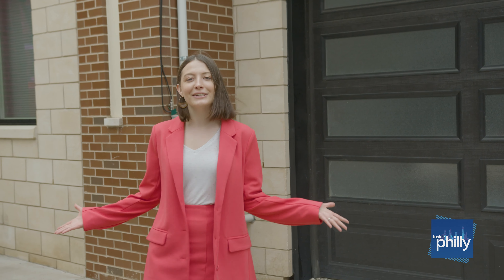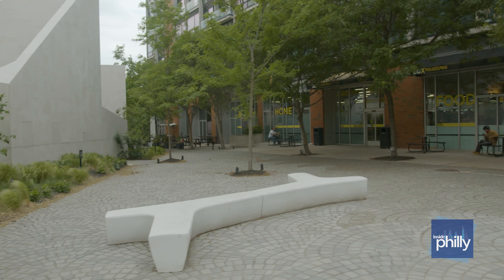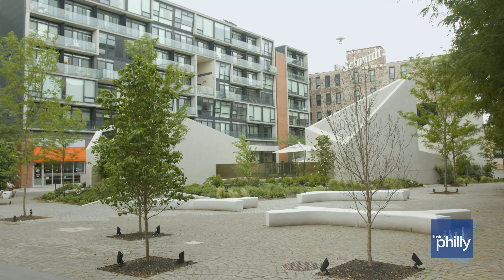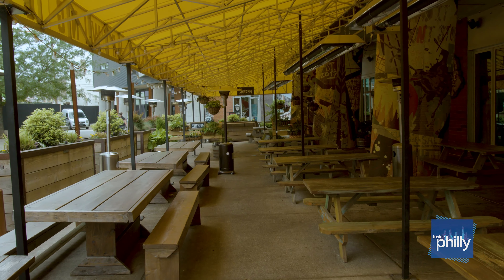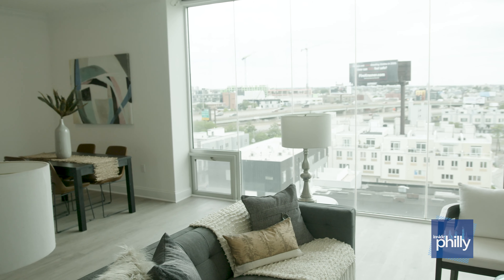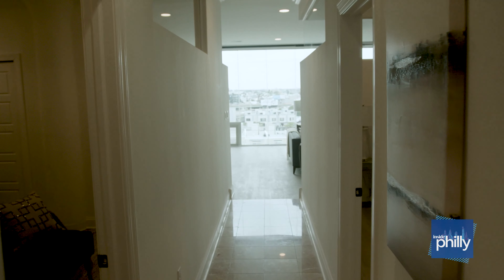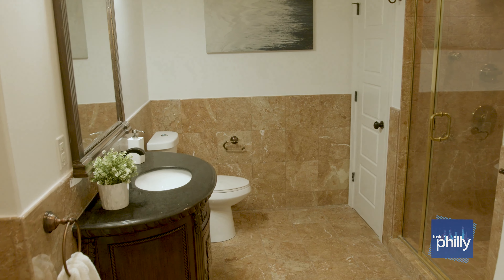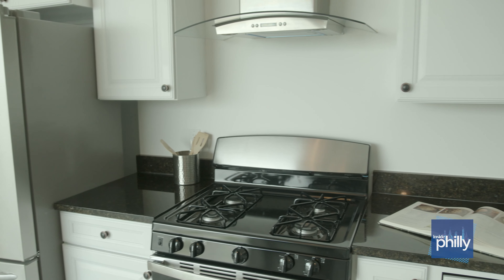Inside Philly: Northern Liberties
Welcome to our 5th and final episode of our miniseries! This episode we feature the NoLibs area and tour a 2 bed / 2 bath high rise unit.

Host: Alyssa Batsakis
Cinematography: Kenny Wooten
Sound / Production Assistant: Sarina Jankovic